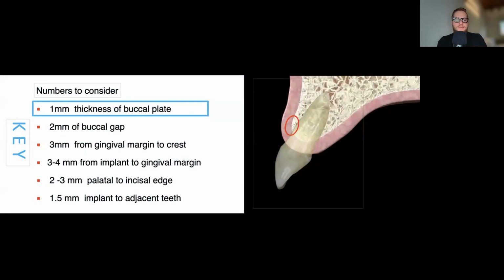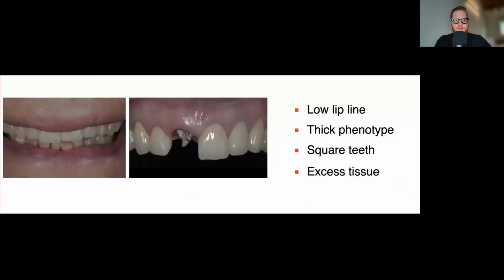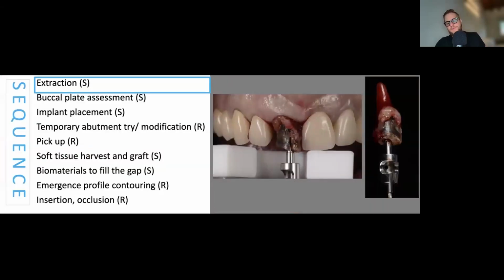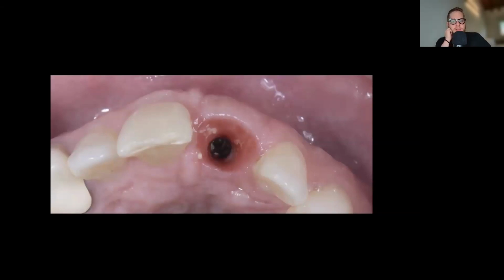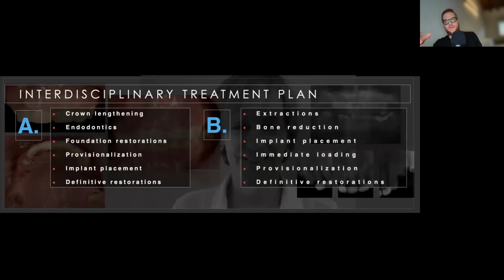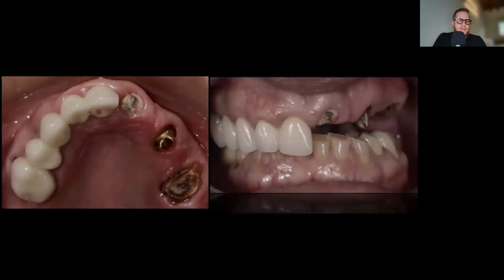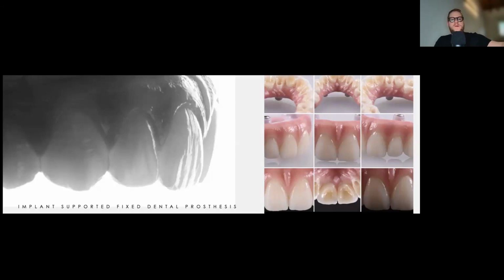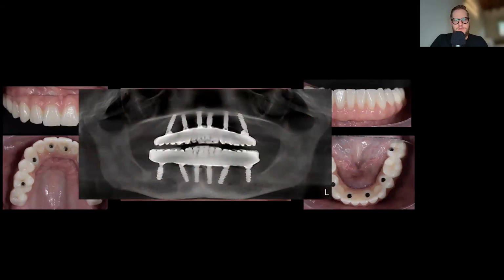Dr. Jack Goldberg Webinar: Interdisciplinary Treatment Planning in Implant Dentistry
Seeing patients in need of implant dentistry has become a common problem we see in everyday practice. Over the past decades, osseointegrated implants have provided extraordinary solutions, either supporting or retaining prosthetic devices aimed to restore esthetics, form and function. This interactive webinar will describe a linear thought process that allows the treating team to properly treatment plan cases from single implants to full mouth reconstructions.

Follow us on your preferred social platform @SpearEducation!